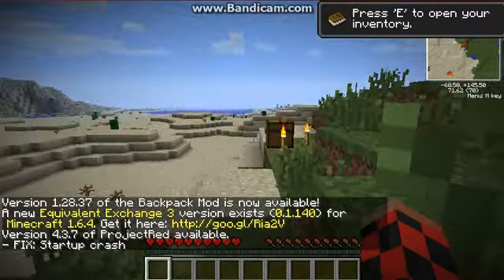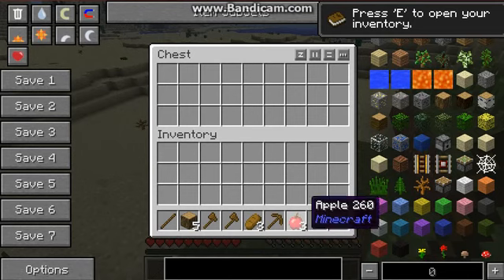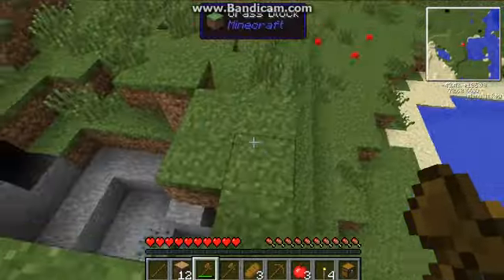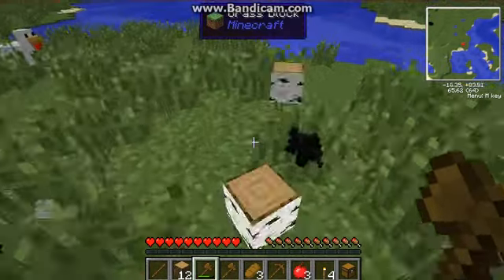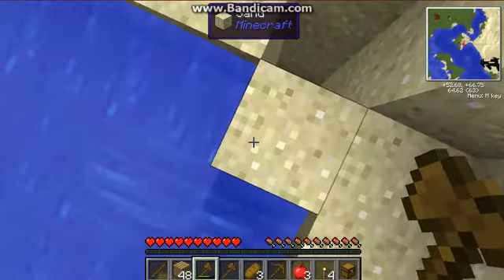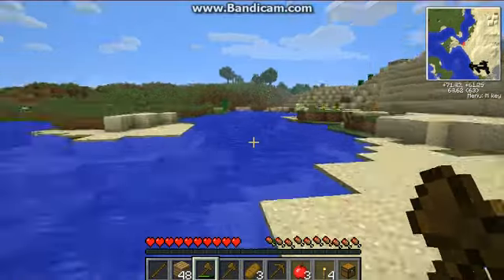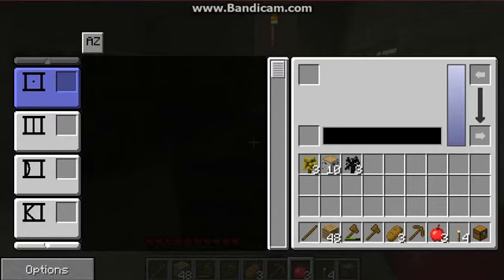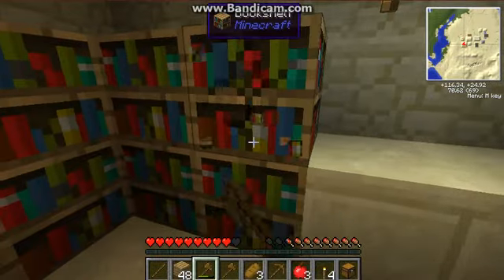Minecraft Diamond Diamensions modded survival: VILLAGE!!!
Hey every body this is my first modded survival with Minecraft pc edition.